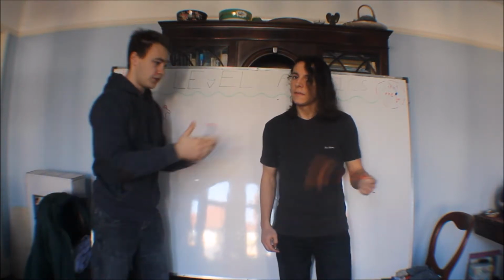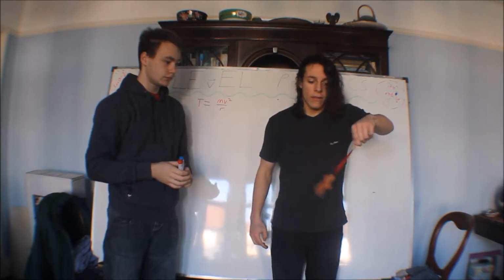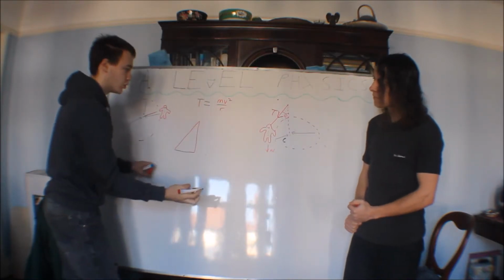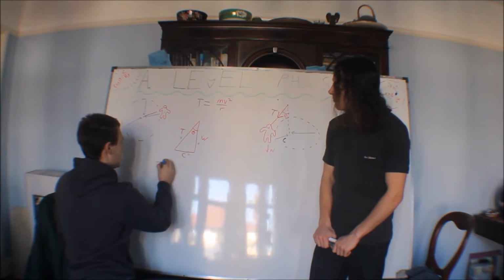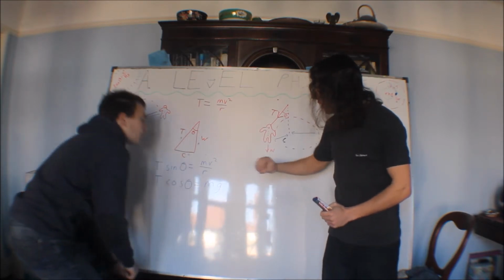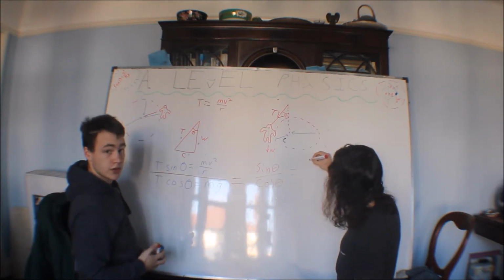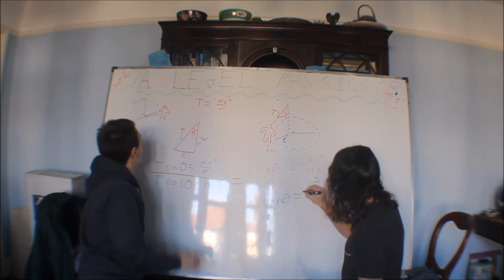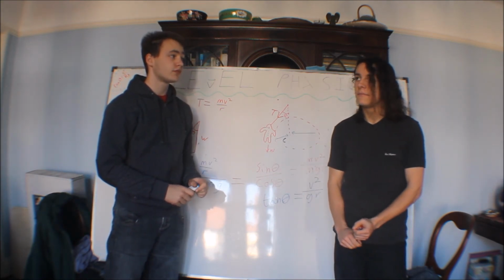Physics- More circular motion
In this video we will be covering all the key points of examples of circular motion in A2 physics. Better than that if you struggle with particular areas and you send us a question we can get back to you with your own private video in a lot more depth! talk about easy huh? We do all courses for physics at A level and GCSE so ask away either on youtube in comments or Facebook or twitter!